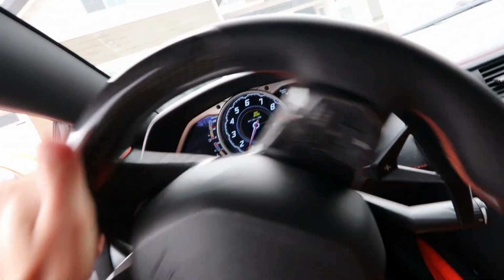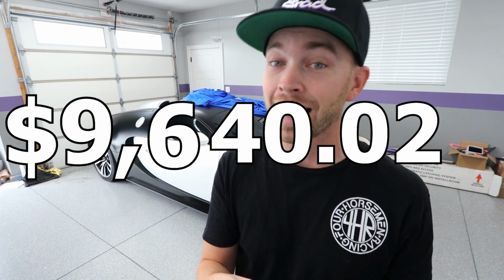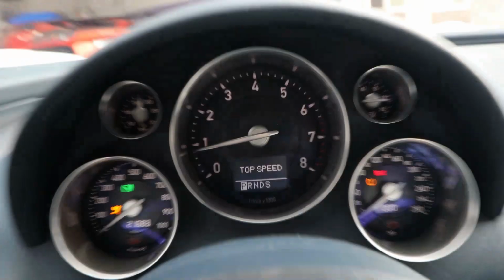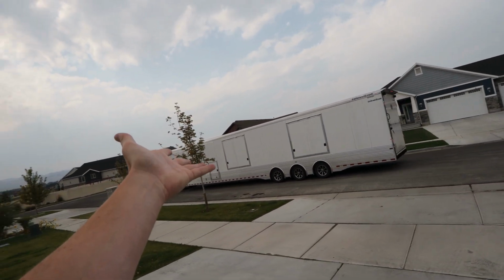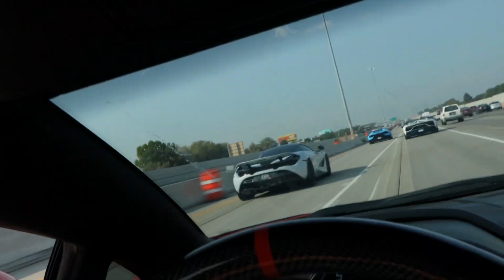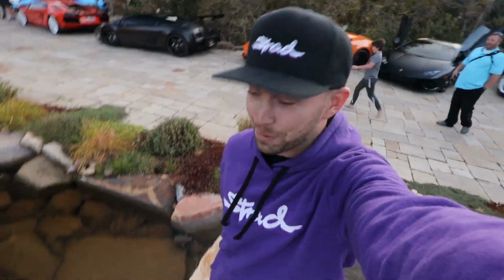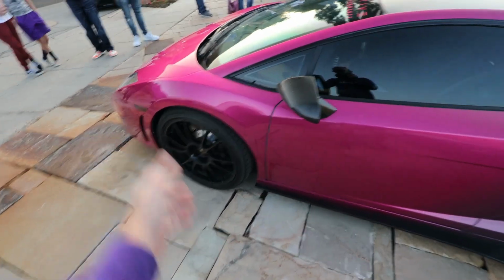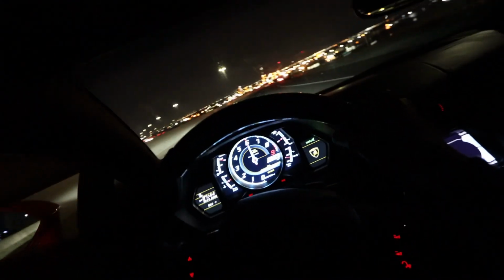The Car Key that Bugatti Prays you Lose.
Check out Burlacher's New Wrap on his Ford Raptor!